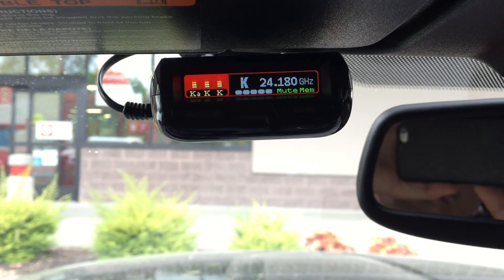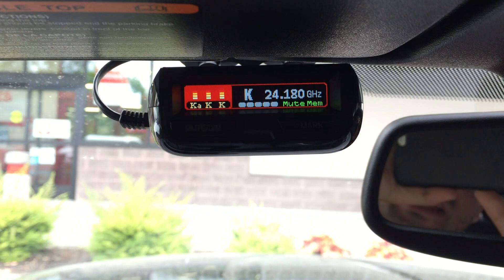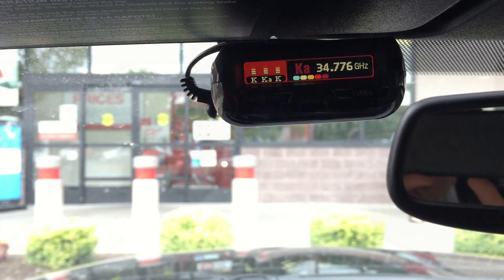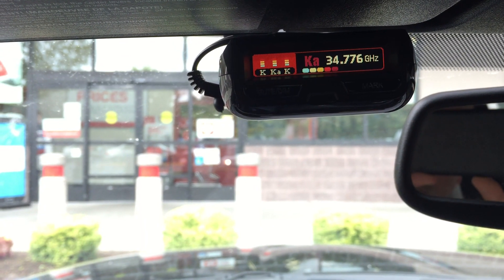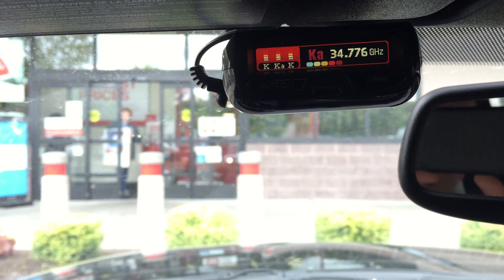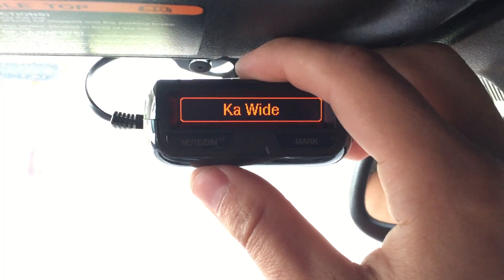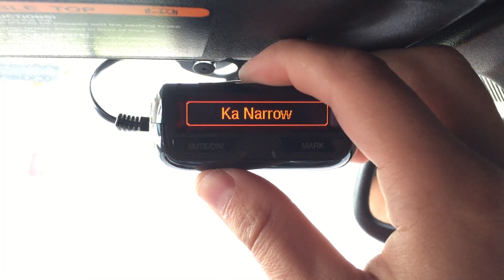Uniden R1 & R3 Firmware Update 1.26 / 1.92 Released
The Uniden R1 & R3 firmware update 1.26 includes some important bug fixes.

Purchase the R3
Purchase the R1